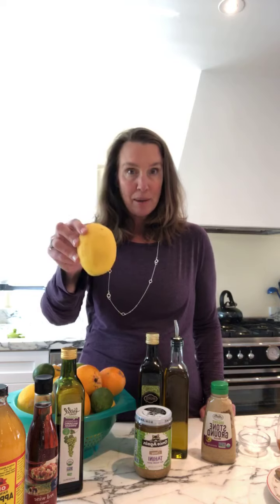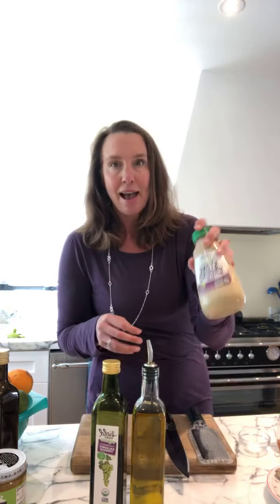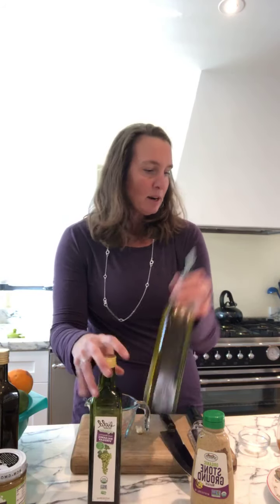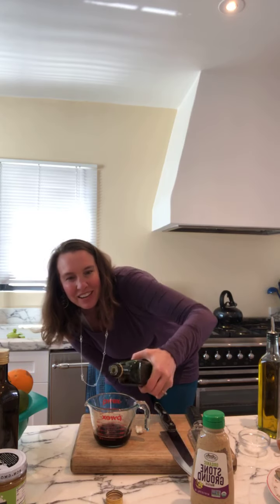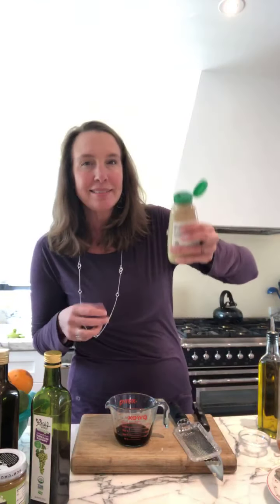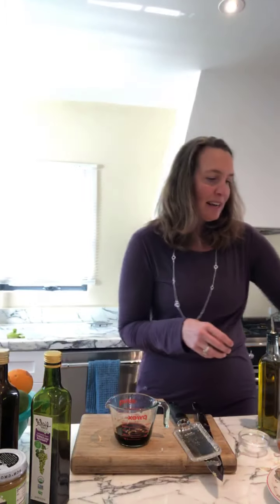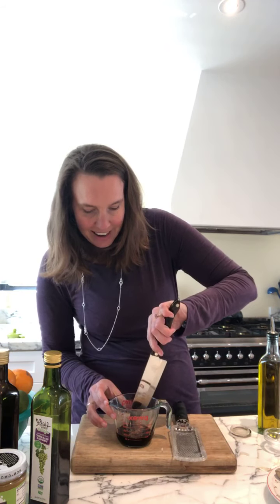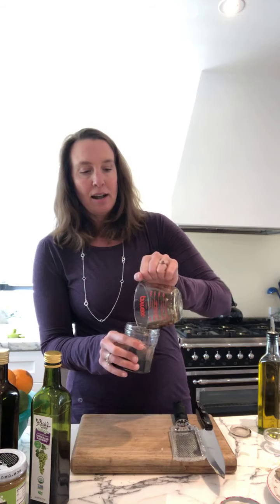Cooking Basics - All About Salad Dressing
Learn the 5 basic components that go into making any salad dressing. We build a basic balsamic vinaigrette together and I offer myriad ideas for other flavors and spices you can try. It's so easy, healthy, and delicious to build your own you'll never want to buy store-bought dressing again.